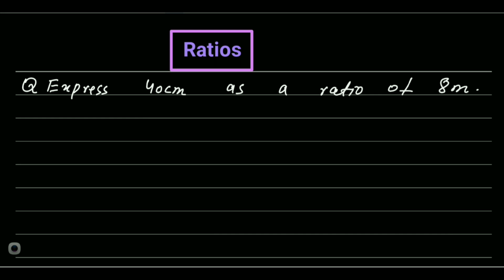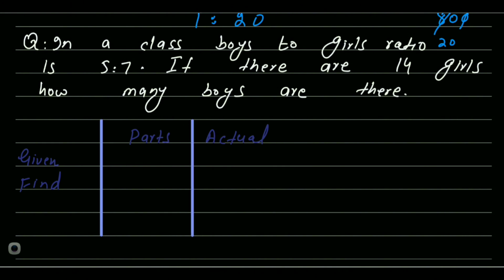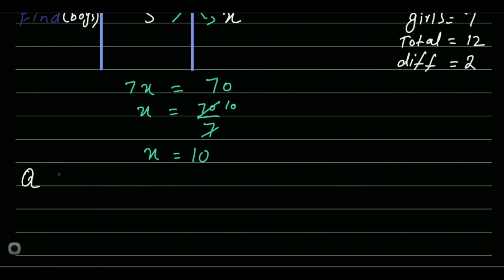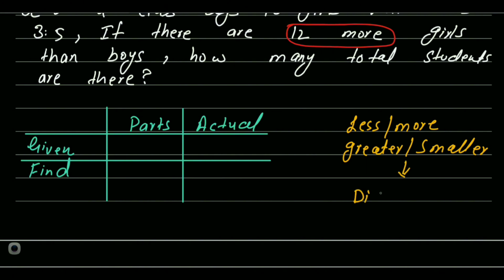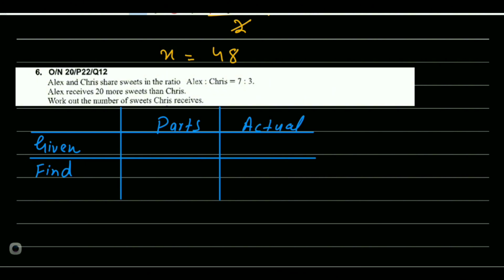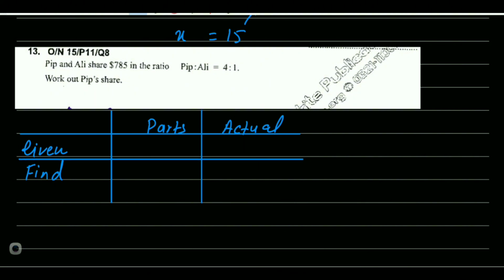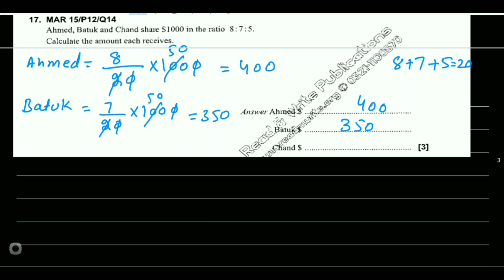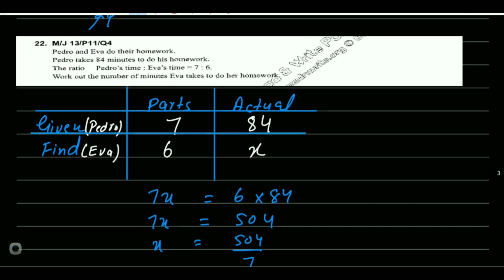Ratios Explained | Simplifying & Solving Ratio Problems | IGCSE & O Level Maths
Learn Ratios in this clear, step-by-step IGCSE & O Level Maths lesson.
Perfect for Cambridge & Edexcel students preparing for exams.

In this video, you’ll learn:
• What ratios mean and how to write them correctly
• How to divide a quantity in a given ratio
• How to solve ratio problems in real-life contexts
• Converting between ratios, fractions, and percentages
• Common mistakes students make in ratio questions

Ratios are a core topic in IGCSE & O Level Maths, appearing in Paper 1 and Paper 2. Mastering them is essential for questions on proportion, maps & scale, and financial maths.